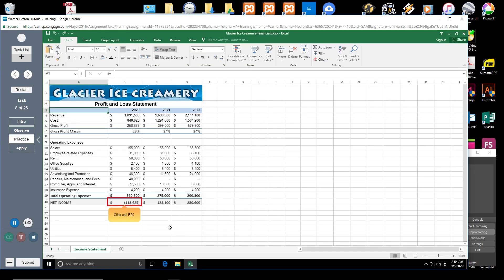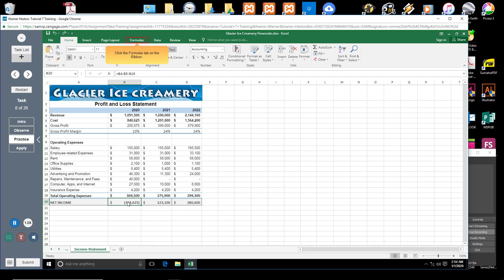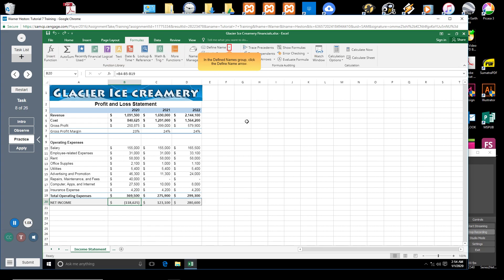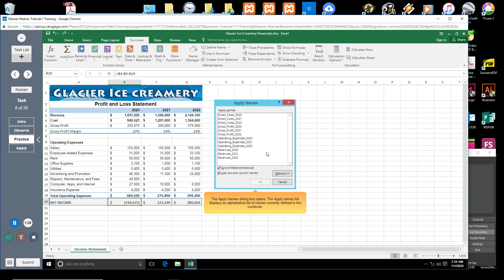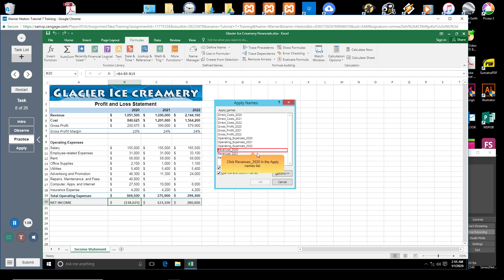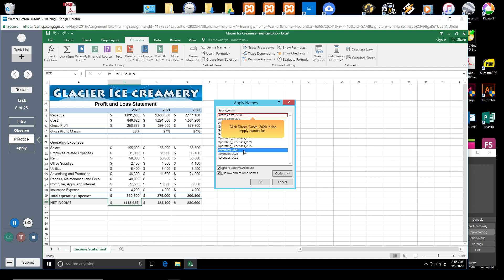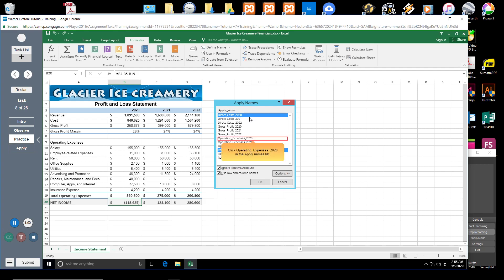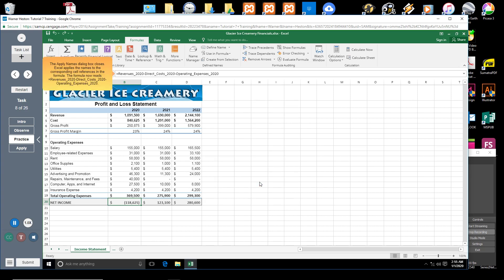007-Apply Defined Names Into a Formula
Excel - Apply Defined Names Into a Formula